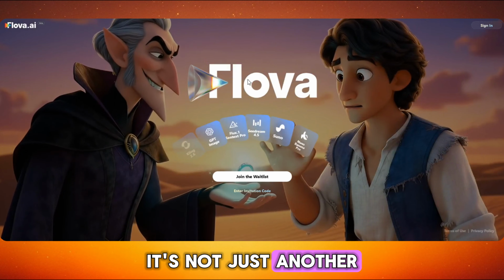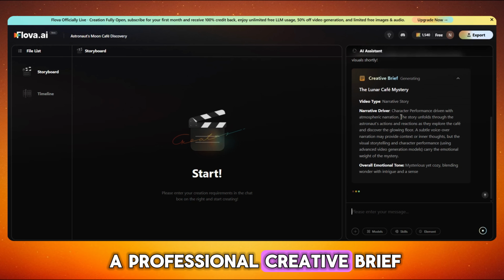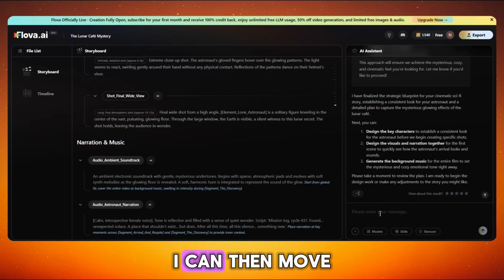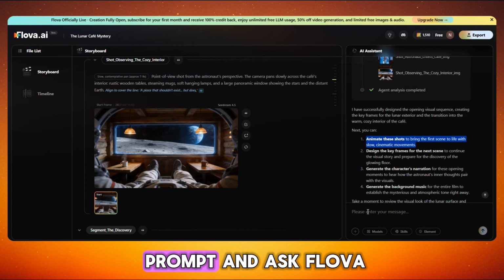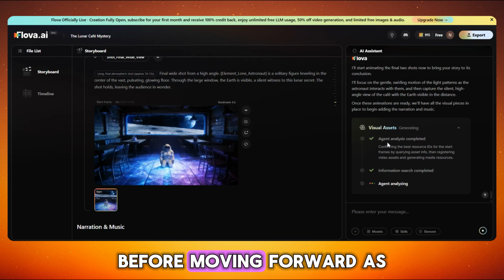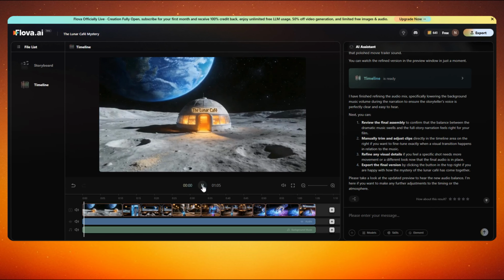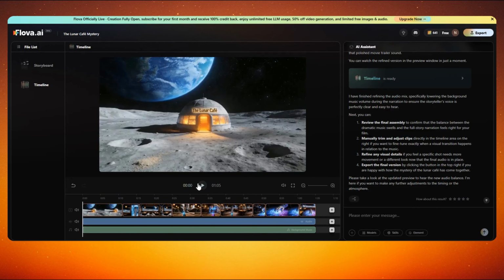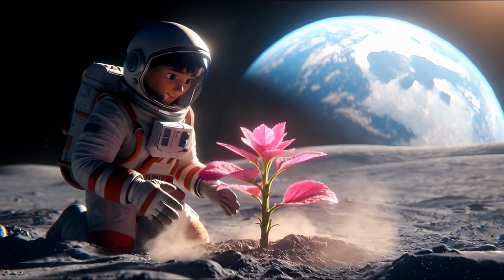Flova AI : World's First All in One AI Video Agent | Best AI Video Generator of 2026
Flova AI is the world’s first all-in-one AI video agent — and in this video, I test whether it’s truly the best AI video generator in 2026.

Instead of juggling multiple AI video tools, I create a complete cinematic short film from scratch — an astronaut discovering a mysterious glowing floor inside a cozy moon café — using Sora-style text to video, Veo 3-level cinematic generation, Seedance Pro motion, AI narration, music, and full timeline editing… all inside ONE platform. No switching tools. No broken character consistency. No complex prompt engineering. Just real director-level control.

• Creative brief generated automatically
• AI storyboard creation from a simple idea
• AI text to video & image to video workflow
• Automatic best model selection (Veo 3 style cinematic output)
• Shot design with camera angles & scene composition
• Full animation generation
• AI voiceover + background music creation
• Editable professional timeline
• MP4 export + project file download

If you’ve been searching for:
• AI video generator free options
• AI text to video generator
• image to video AI tools
• Veo 3 video tutorial
• Google Veo 3 alternatives
• all-in-one AI video agent
• advanced AI video tools in 2026
This breakdown shows how AI video creation is evolving beyond simple clip generators into full AI video agents.

Why Creators Are Switching in 2026
• Full creative control like a real film director
• Perfect scene-to-scene consistency
• AI auto-selects the best generation model
• Built-in cinematic shot planning
• Professional editing timeline inside the tool
• Faster workflow than traditional AI video generators

Timestamps:
0:00 Flova AI Intro – Best AI Video Generator 2026?
0:17 Flova AI Overview – World’s First AI Video Agent
1:08 Moon Café Concept & Auto Creative Brief
1:33 AI Storyboard Generation Magic
2:51 Character Design & Cinematic Shots
3:32 Full Animation with Best Model Auto-Select
5:40 Narration, Suno Music & Timeline Edit
6:41 Final Generated Result
9:00 Final Export & Honest Thoughts
9:21 Limited Free Credits + CTA

🎁 Limited-Time Credit Bonus (New Users Only!)
• 200 credits immediately when you sign up
• 200 credits every week just for logging in
• 200 credits as an exploration bonus when you try the full workflow
• 200 credits per referral (invite up to 10 friends, earn up to 2,000 credits)

What kind of short film would you direct first? Drop your concept in the comments 👇